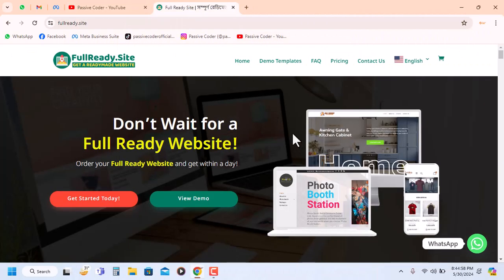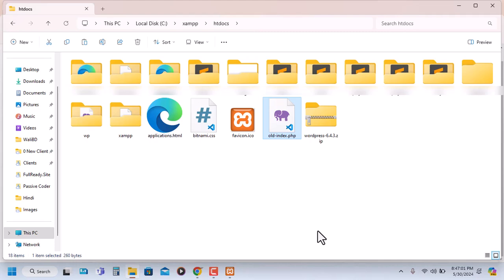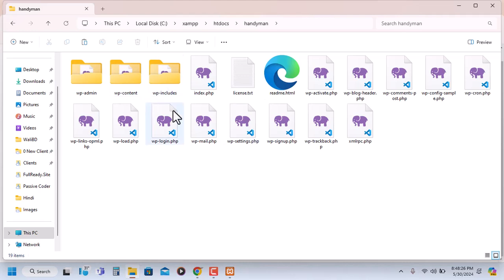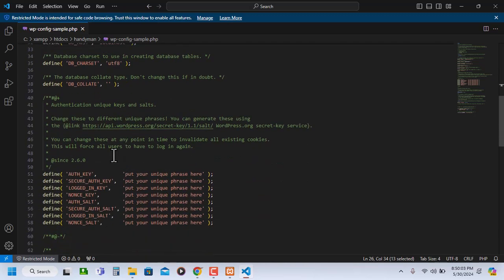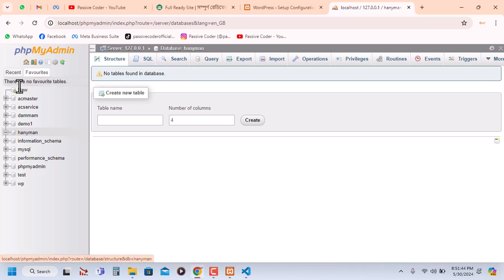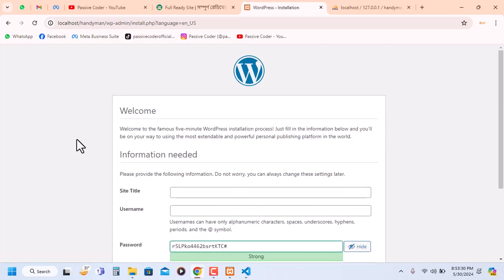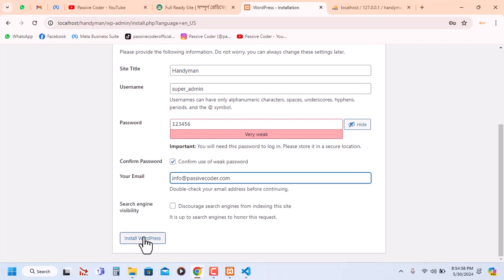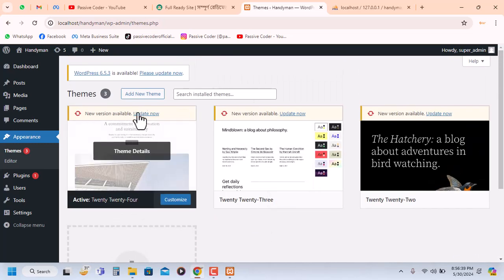Restoring Website on Localhost, 1st Step: Local WordPress Website Installation Step by Step Guide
Welcome to the Passive Coder YouTube channel! In this video, we provide a comprehensive, step-by-step guide on how to create a local WordPress website installation. Whether you're a beginner or an experienced developer, this tutorial will help you set up a local development environment for WordPress with ease.

Topics Covered:

What is a local WordPress installation?
Local server software (XAMPP/MAMP)
Creating a database for your WordPress site
Configuring WordPress settings for local development
By the end of this tutorial, you'll have a fully functional WordPress site running locally on your computer, perfect for testing and development purposes.

* Get $25 Free Credit To Get Started with CloudWays Cloud Hosting

Ready to take your website to the next level?